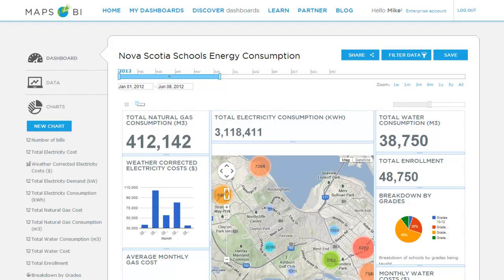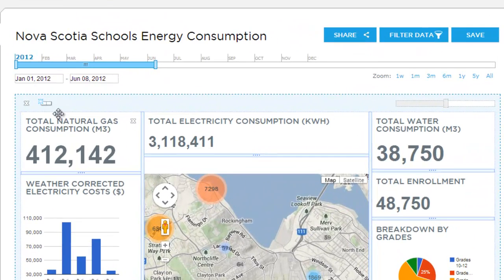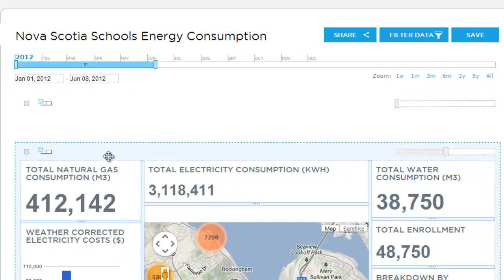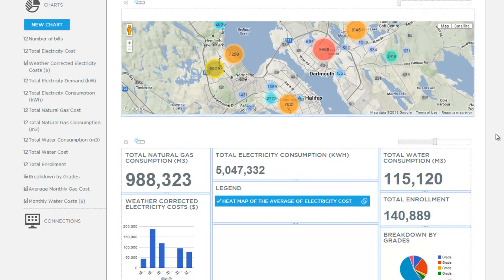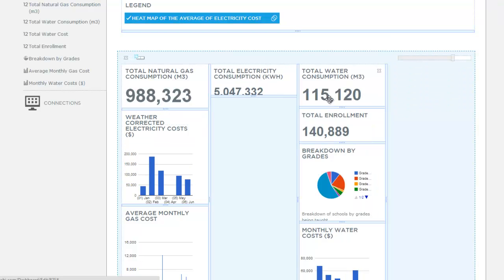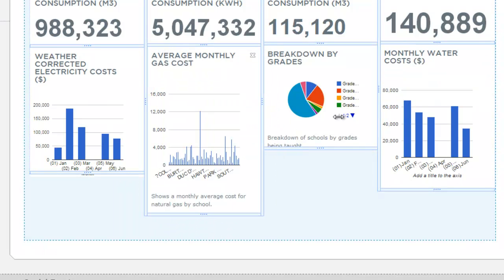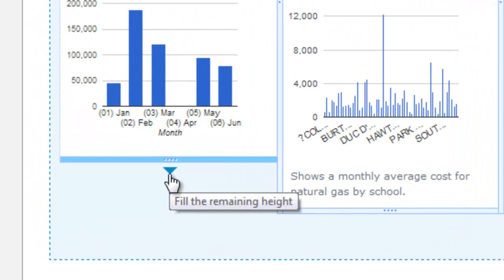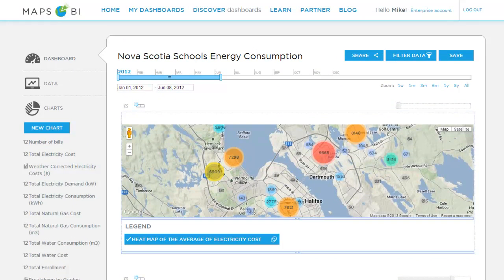Maps BI Tutorial #2: Laying out your Dashboard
Using Maps BI, you can create tile-based layouts of your dashboard to showcase your location-based data in the best light possible.  This tutorial shows you how to use Maps BI to configure your dashboard layout.